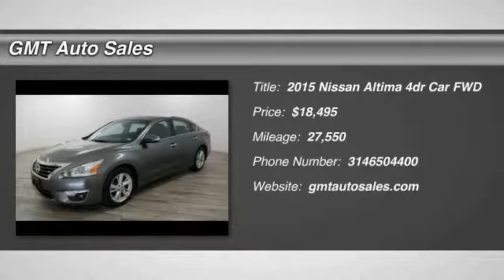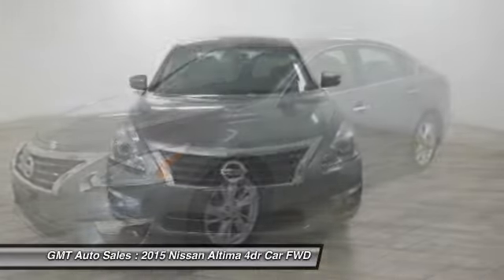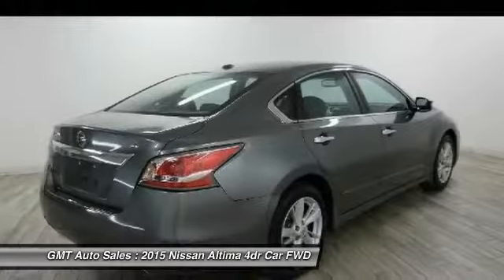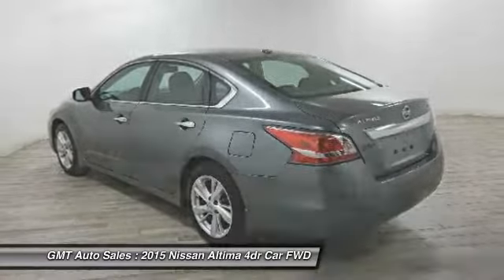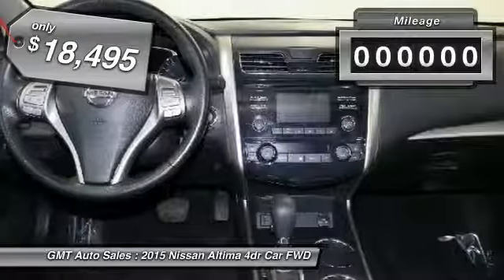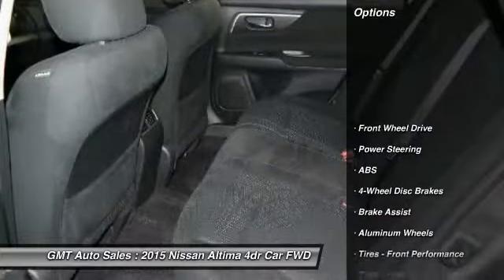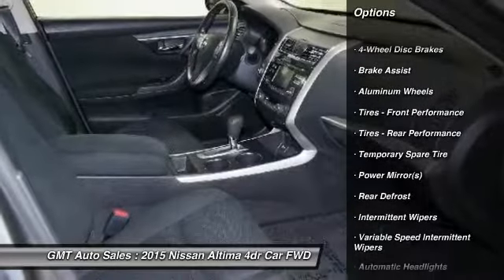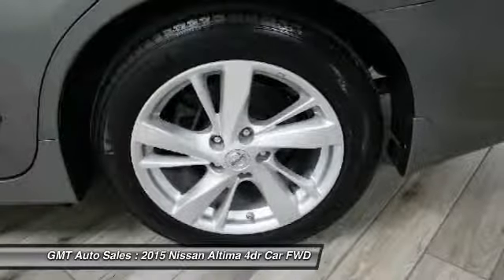2015 Nissan Altima G04355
2015 NISSAN ALTIMA Florissant, MO
Stock# G04355

Delivers 38 Highway MPG and 27 City MPG! This Nissan Altima delivers a Regular Unleaded I-4 2.5 L/152 engine powering this Variable transmission. Window Grid Antenna, Wheels: 16  x 7.0  Steel w/Full Covers, Valet Function.

*This Nissan Altima Comes Equipped with These Options *
Urethane Gear Shift Knob, Trunk Rear Cargo Access, Trip Computer, Transmission: Xtronic CVT (Continuously Variable), Tires: P215/60TR16 AS, Systems Monitor, Strut Front Suspension w/Coil Springs, Steel Spare Wheel, Speed Sensitive Variable Intermittent Wipers, Side Impact Beams.